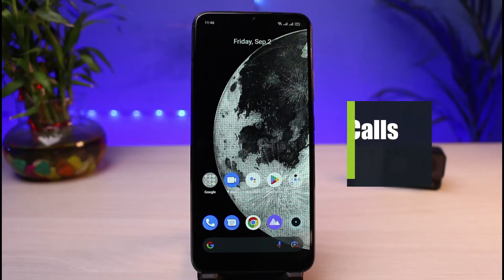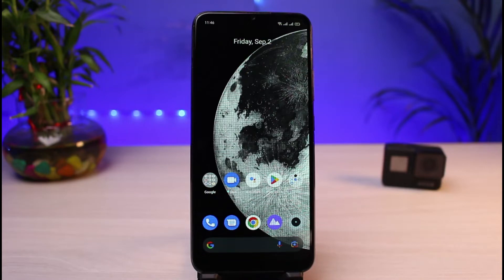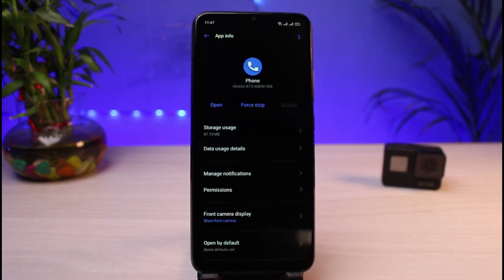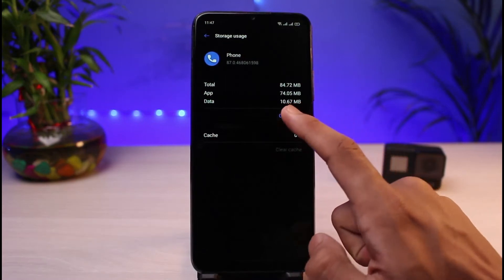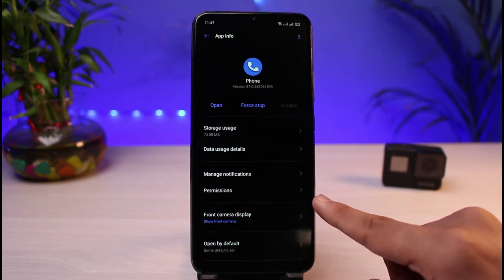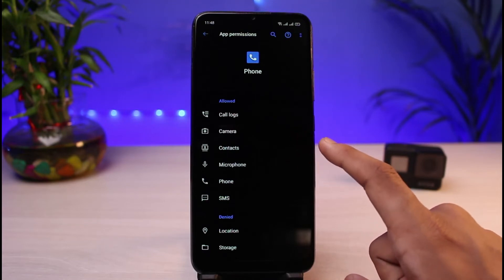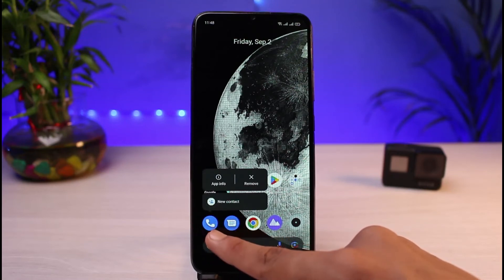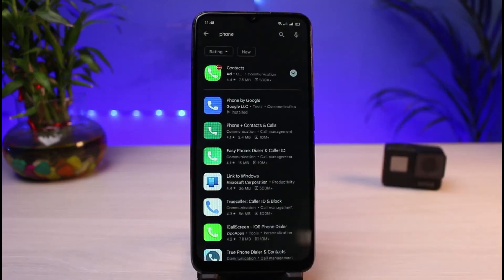FIX !! Can't Hear the Sound of Incoming Calls in Android While on Phone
➜ This video guides you in an easy step-by-step process to fix if you cannot hear the sound of incoming calls on Android.

Follow these simple steps:
1) Check if your earpiece has a microphone
2) Most earphones do not have microphones so that could by why you are not being able to use them on calls
3) Also check if your Bluetooth device is working well
4) Long press on the phone icon
5) Go to Storage
6) Clear Cache and clear data.
7) Go to permissions and allow all the permissions.
8) Hopefully, one of these would have worked for you.

0:00 Introduction
0:32 Clear Phone Data
1:09 Allow All Permissions
1:34 Stock App
2:05 Check Microphone
2:23 Outro: Final Verdict